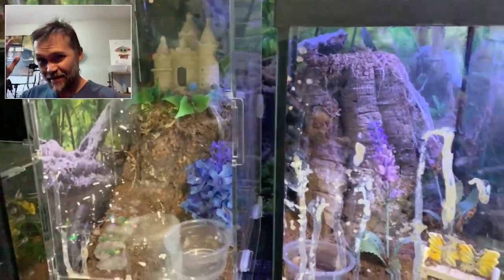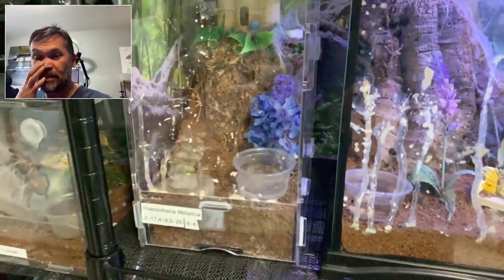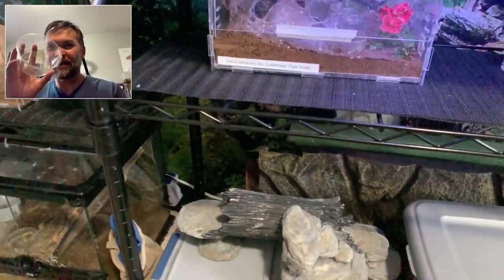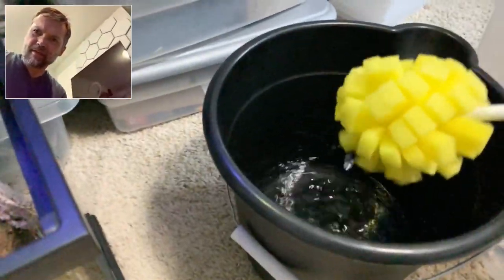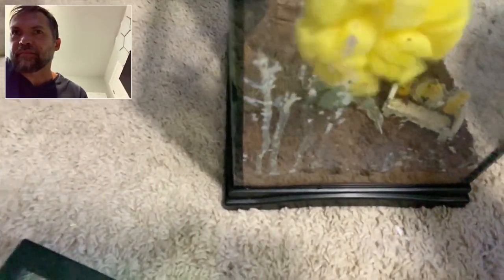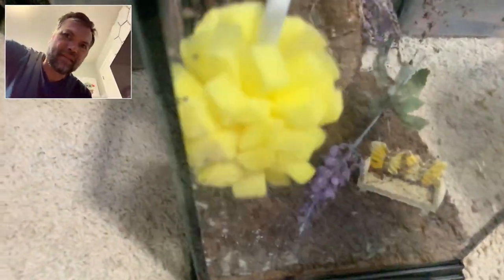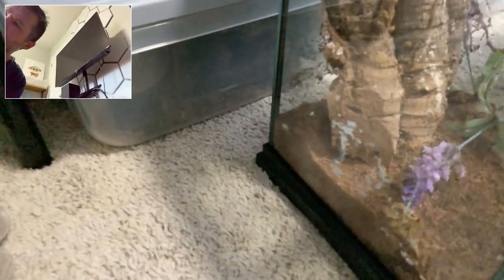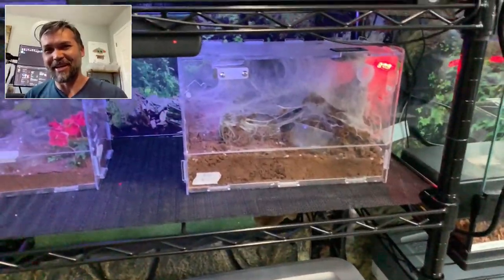How to Clean Spider Enclosure (Tarantula Enclosure)